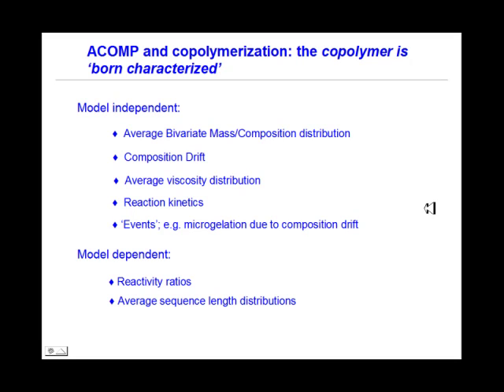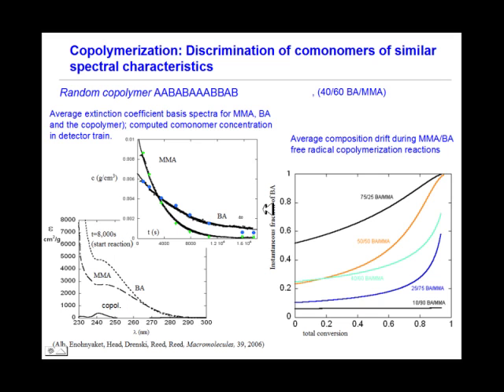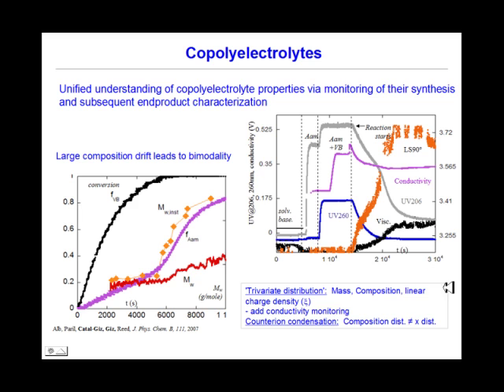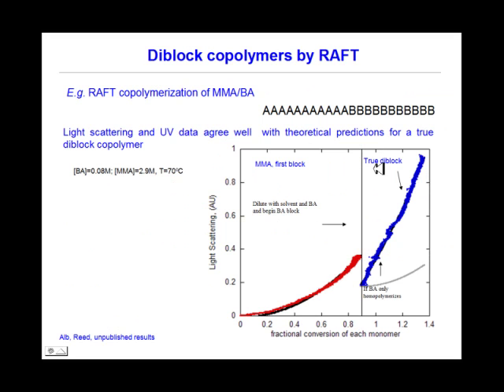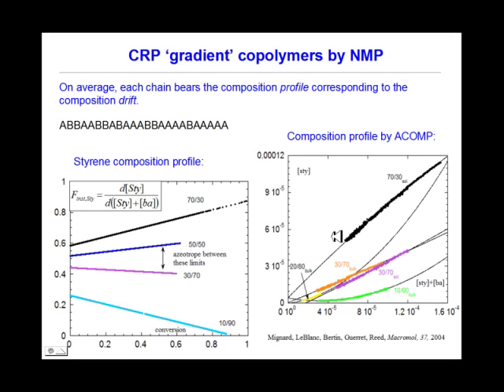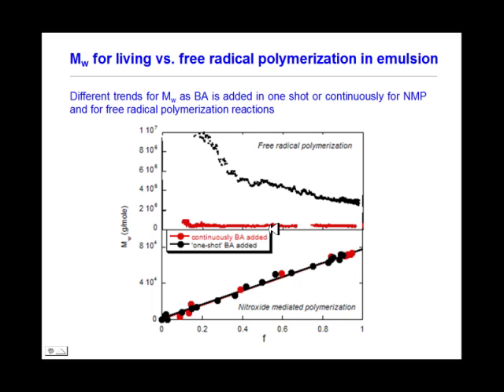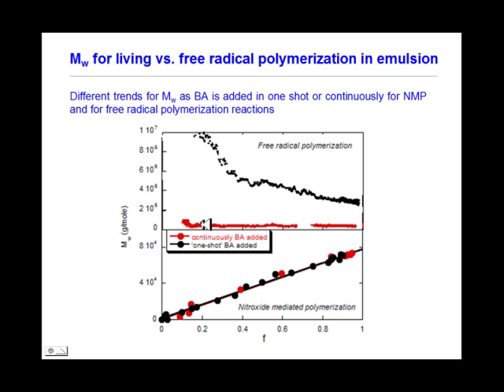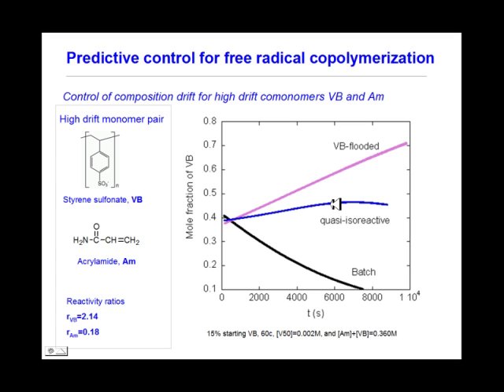ISPAC 2010 part 3b (ACOMP).mp4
Description and introduction to Automatic Continuous Online Monitoring of Polymerization Reactions (ACOMP).  Presentation made at ISPAC 2010 by Prof. Alina Alb and Prof. Wayne Reed of the Tulane Center for Polymer Reaction